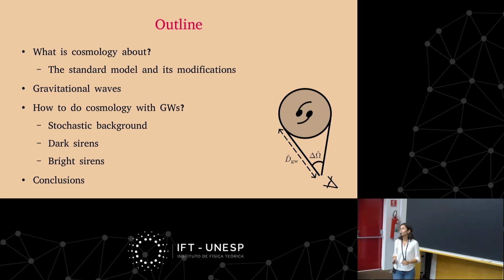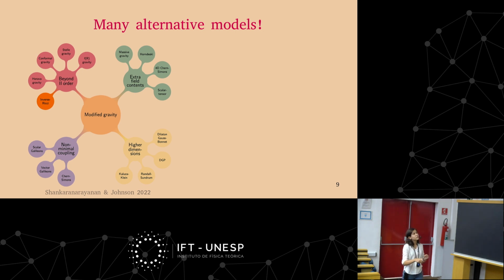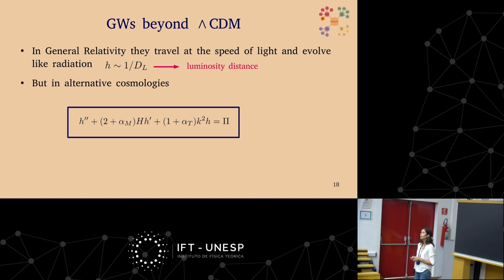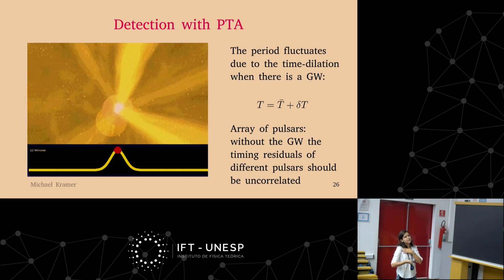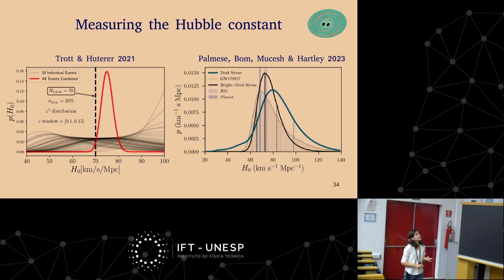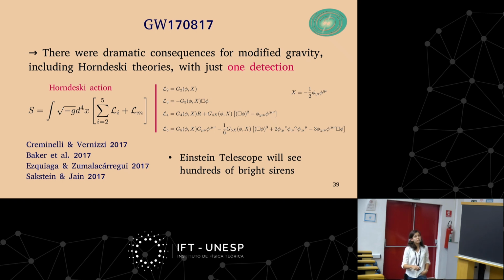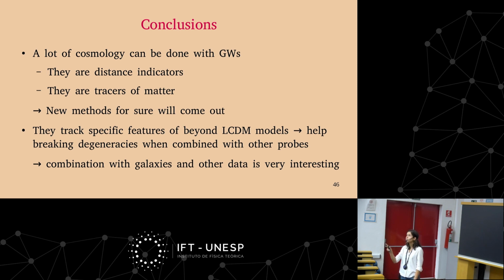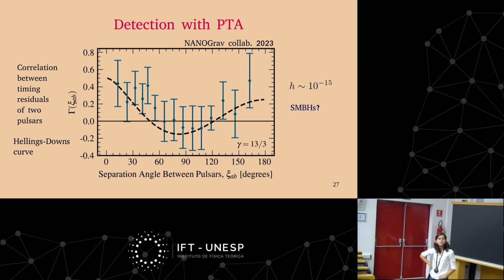Colloquium: Isabela S. Matos: Cosmology with gravitational waves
Cosmology with gravitational waves
IFT/ICTP-SAIFR Colloquium - September 20, 2023
Isabela S. Matos (SAIFR/ICTP & IFT/UNESP)